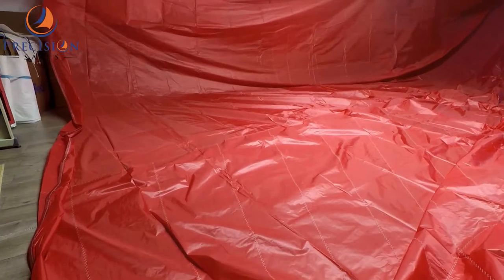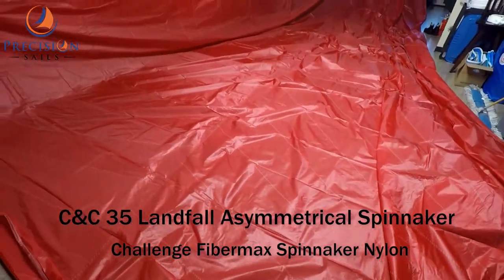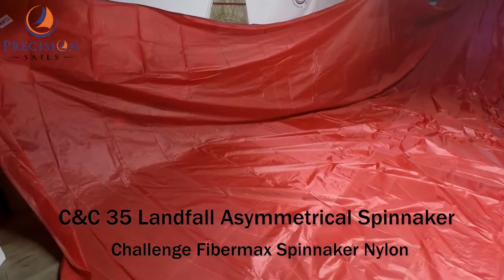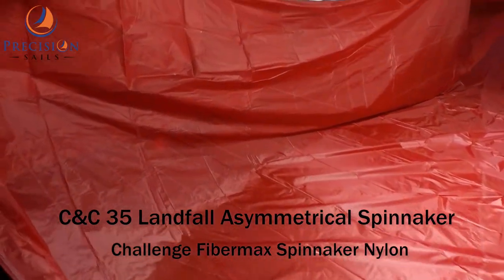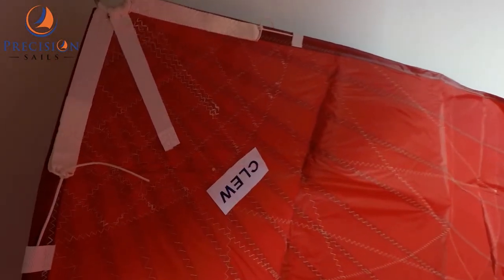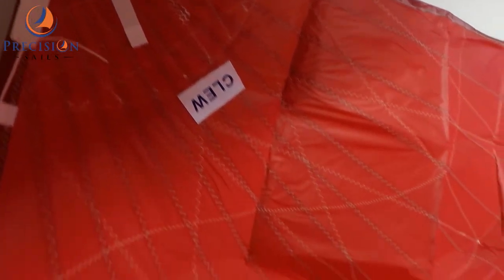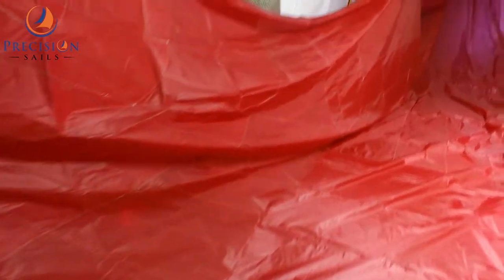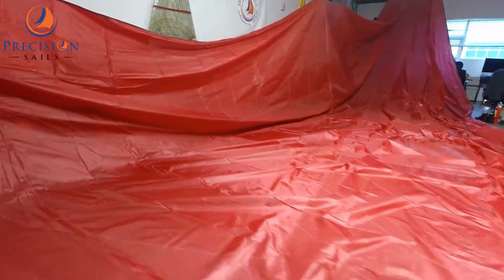C&C 35 Landfall Asymmetrical Spinnaker | Challenge Fibermax Nylon 0.75oz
This red asymmetrical spinnaker was made with Challenge sailcloth's Fibermax spinnaker nylon for a C&C 35 Landfall.

Interested in a new sail for your boat? Click the link below to request your custom quote: